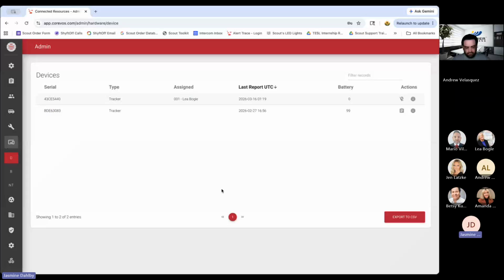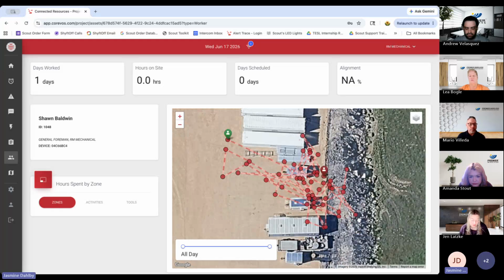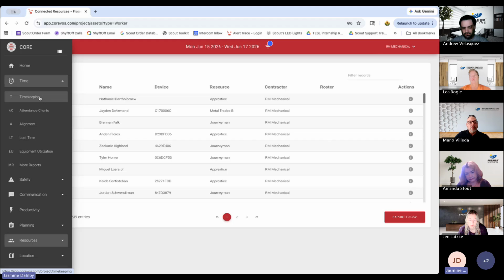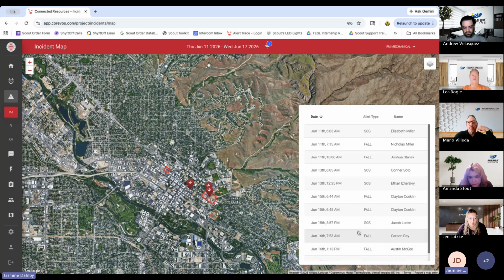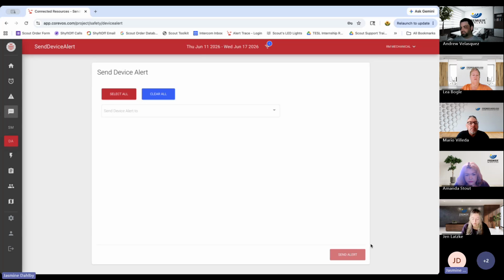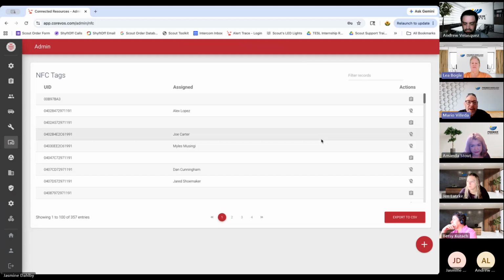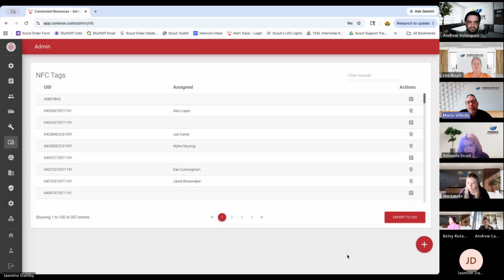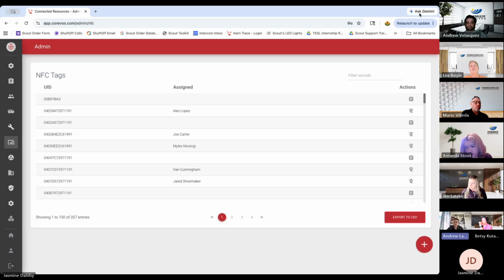Crosswalk K-12 -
Gadsden Sales Call